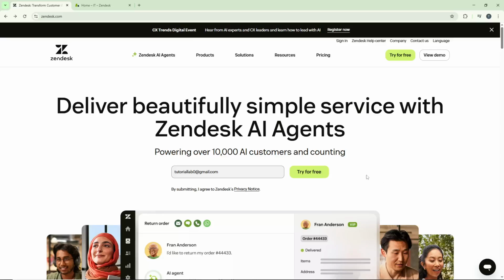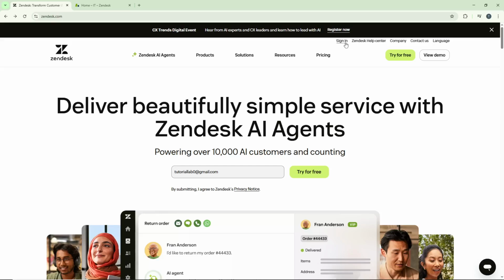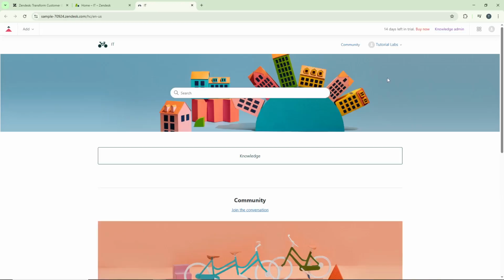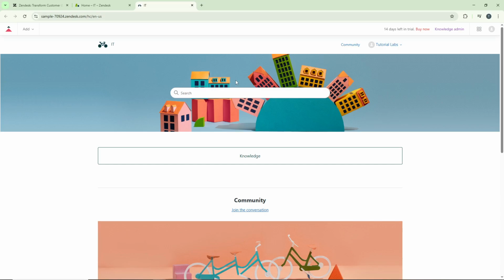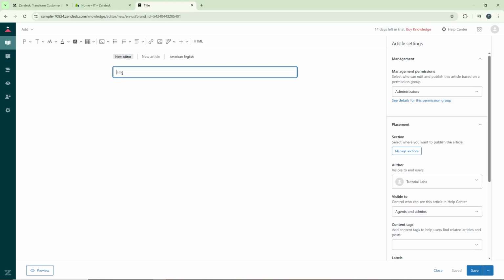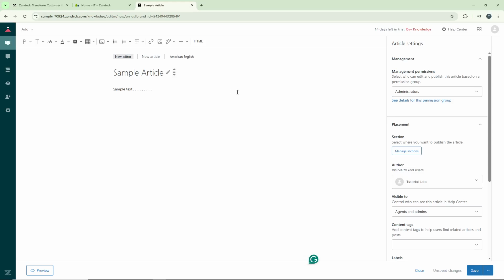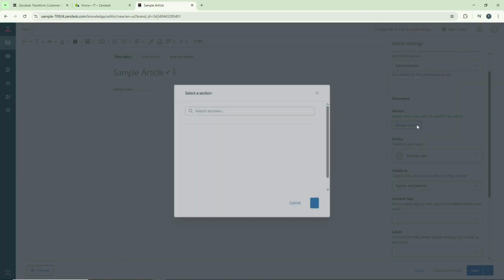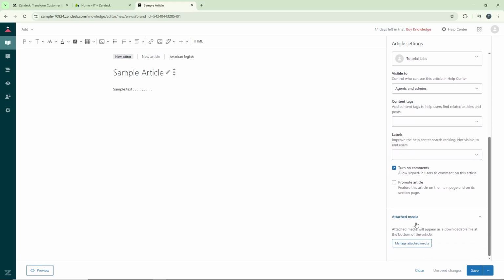How To Add Article In Zendesk (Tutorial 2026)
Along the way, you'll learn how to add an article in Zendesk, create new knowledge base article Zendesk, publish help center article Zendesk guide, Zendesk support create article tutorial, setting up an article in Zendesk, adding new content to Zendesk help, write a knowledge article Zendesk, Zendesk guide article creation process, how to post an article in Zendesk, upload help documentation Zendesk, step by step add article Zendesk, Zendesk knowledge base content setup